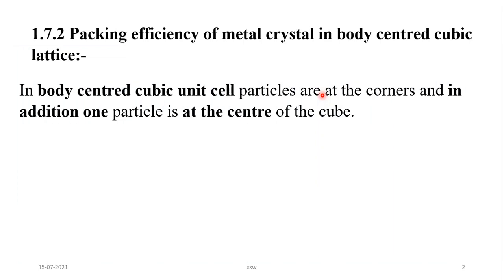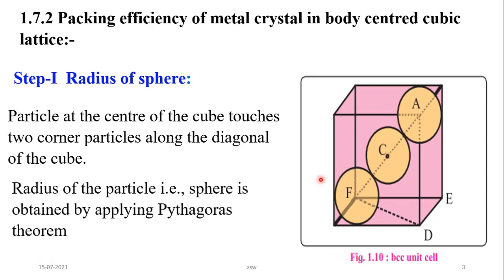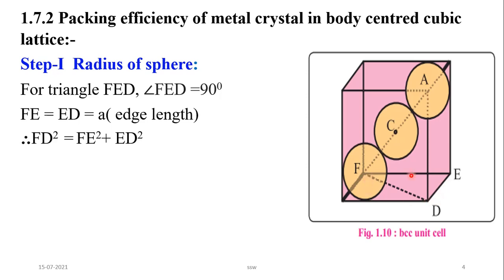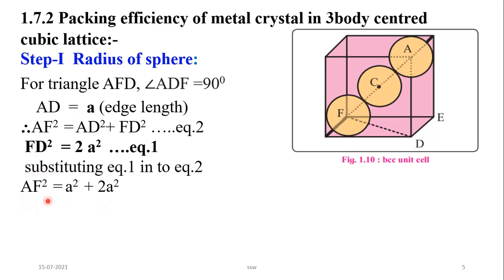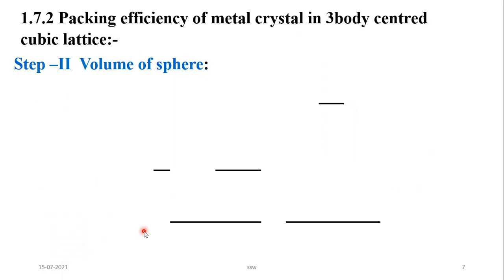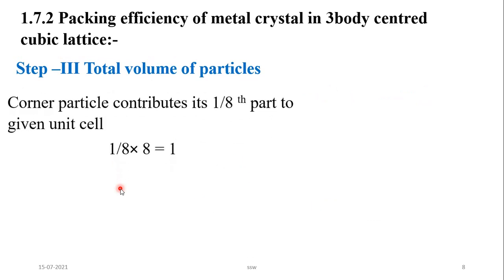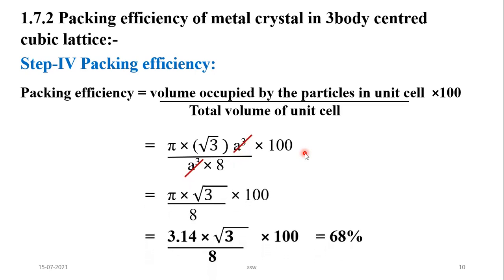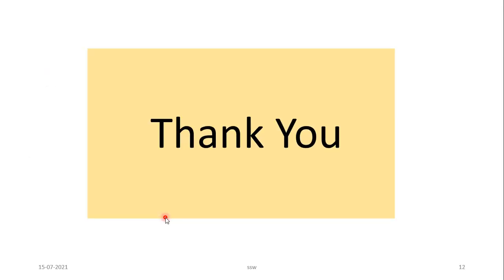solid state -18| Packing Efficiency In BCC Structure| Chemistry Class12|By Shubhada Walawalkar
This video explains how to calculate Packing efficiency in bcc unit cell.